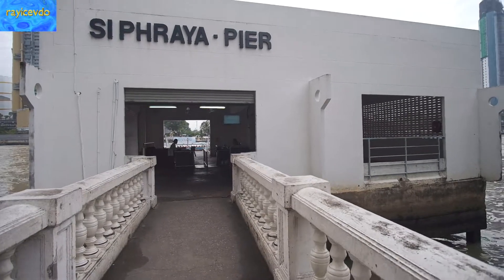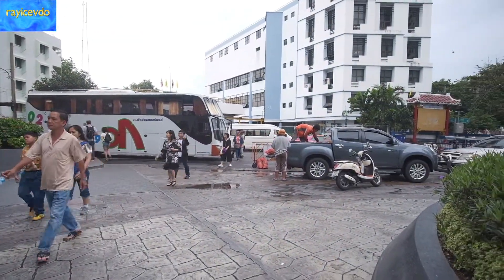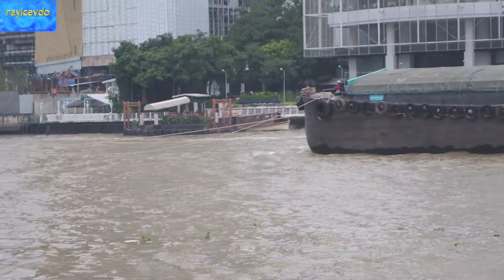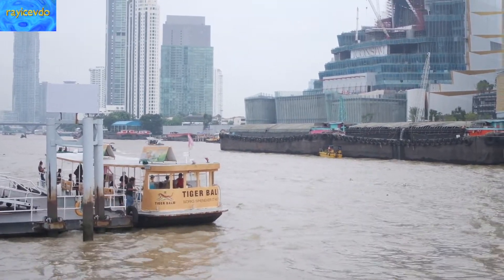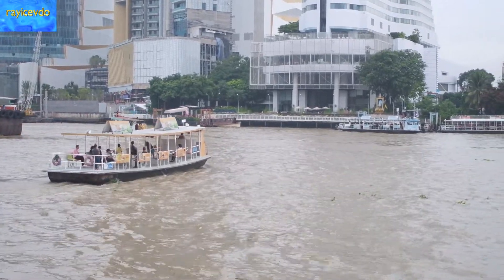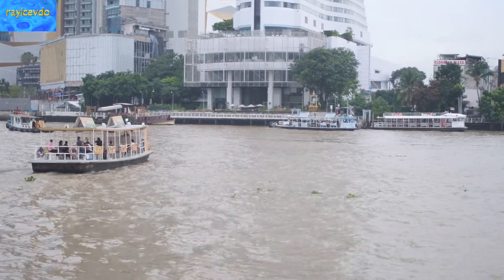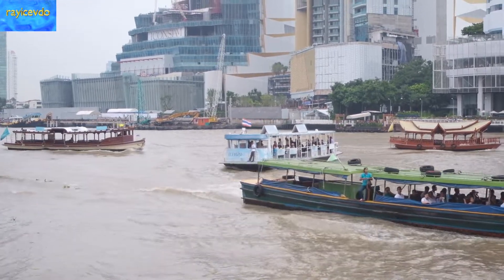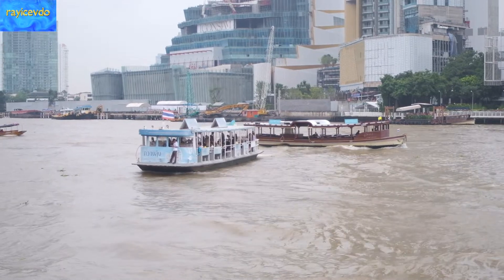Si Phraya Ferry Boat Pier Gateway to ICONSIAM Bangkok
Si Phraya Ferry Boat Pier Gateway to ICONSIAM on the Thonburi side of Bangkok Thailand